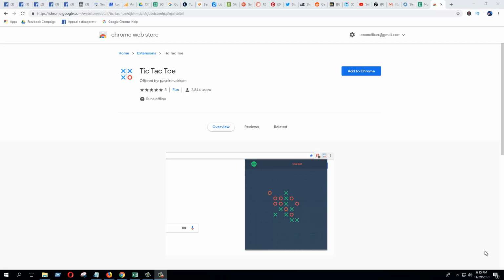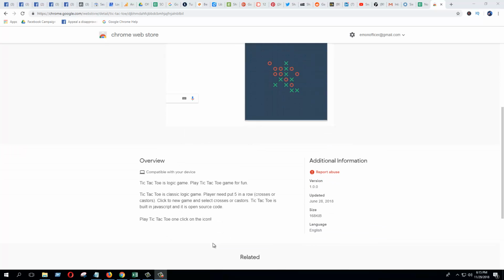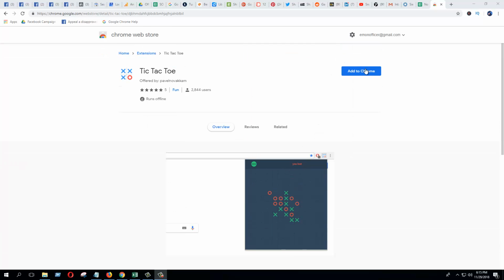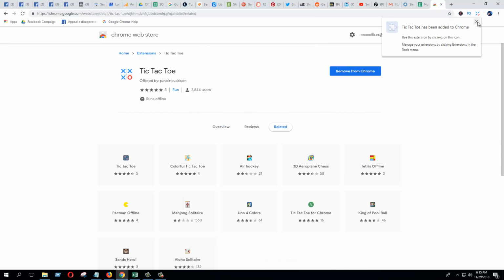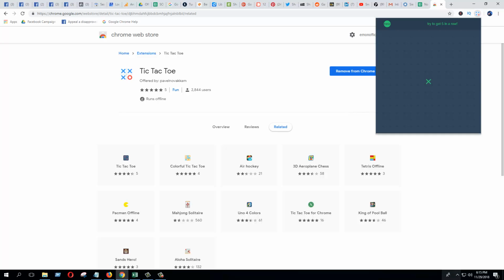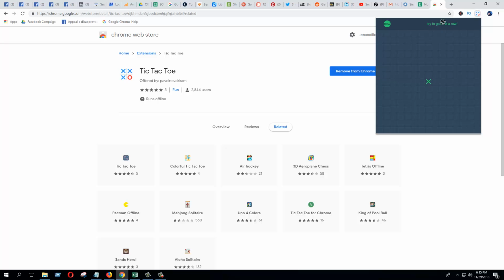How to Play Tic Tac Toe Game in Browser